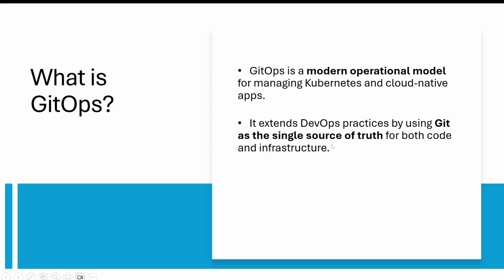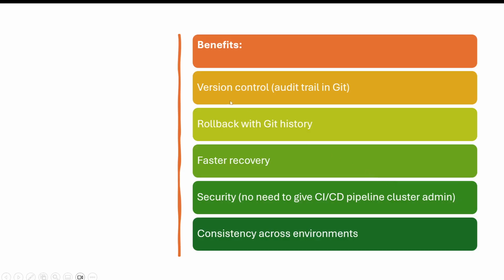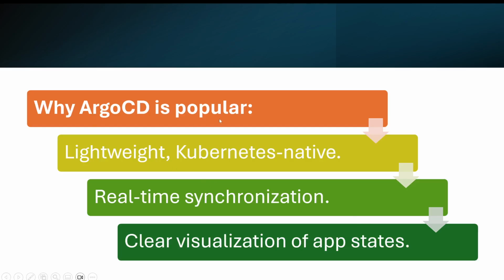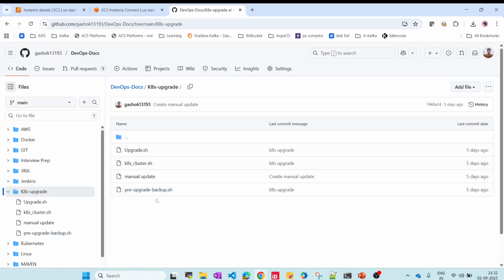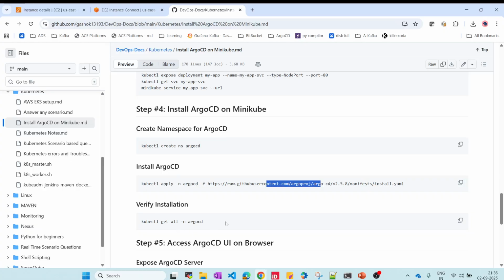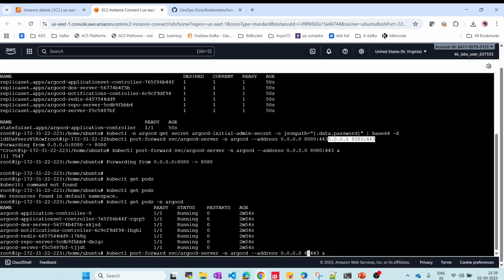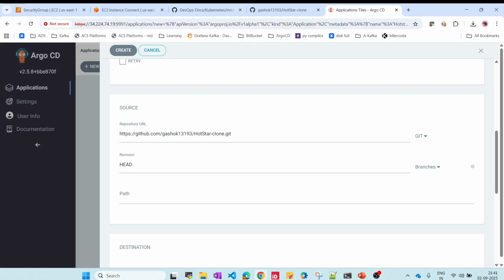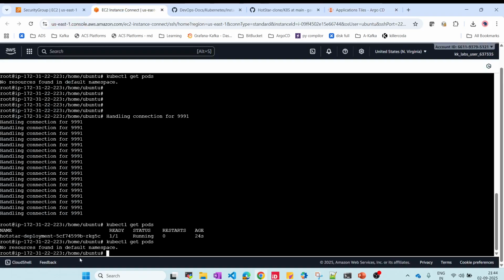Day 01 - 🚀 GitOps Explained | ArgoCD Tutorial | Installation & Demo for Kubernetes Beginners